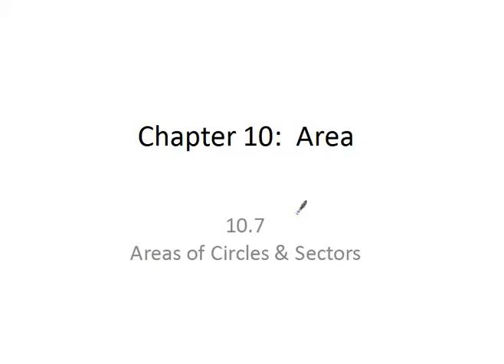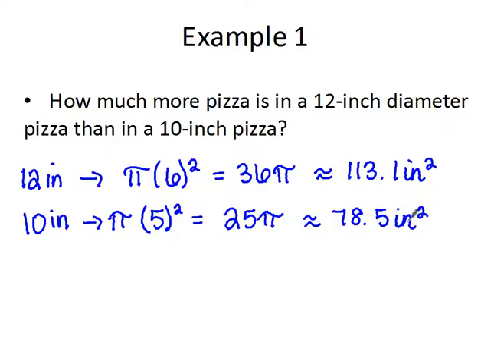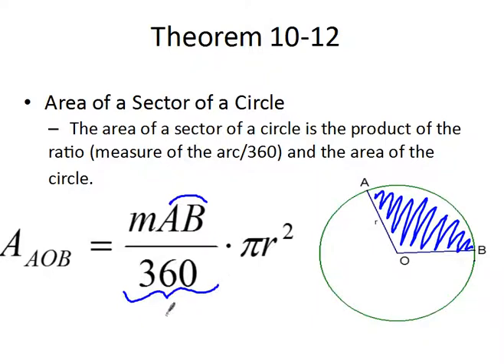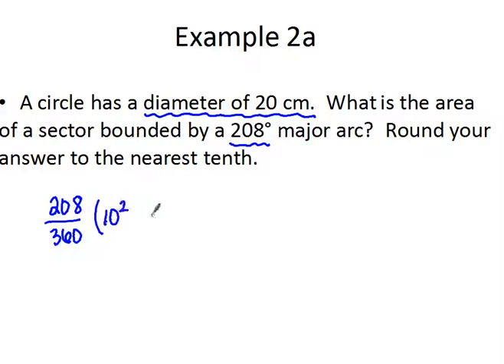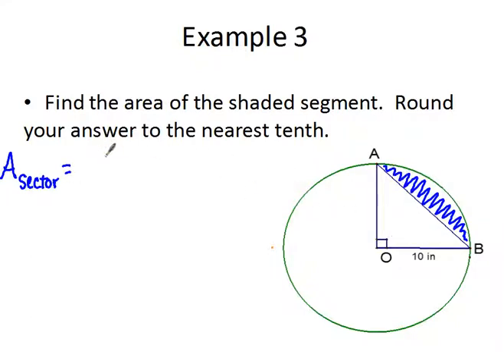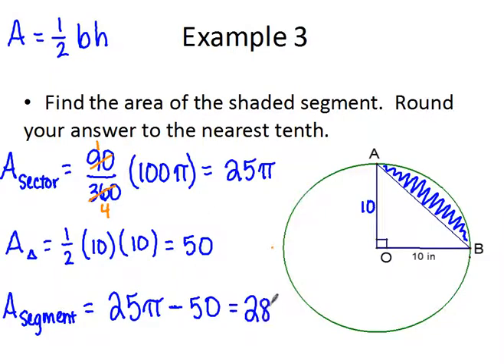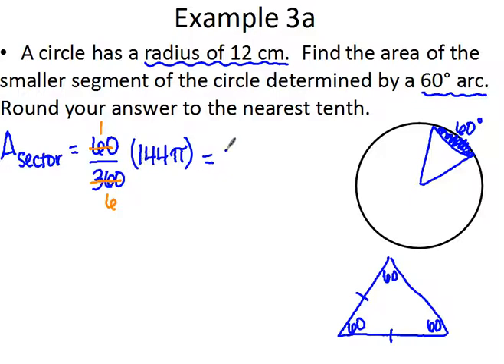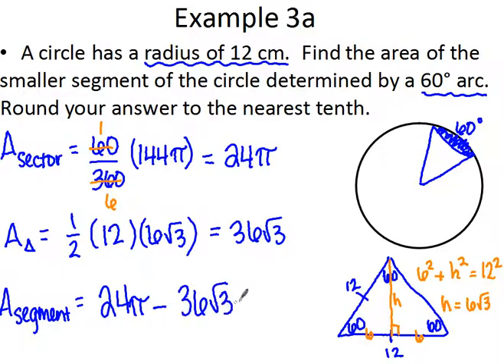10.7 Area and Circles